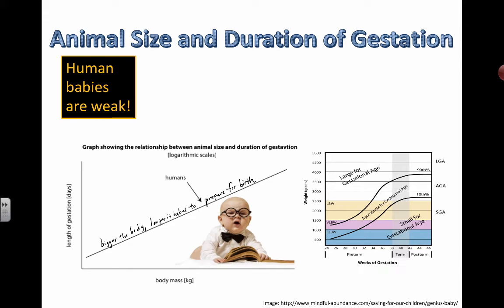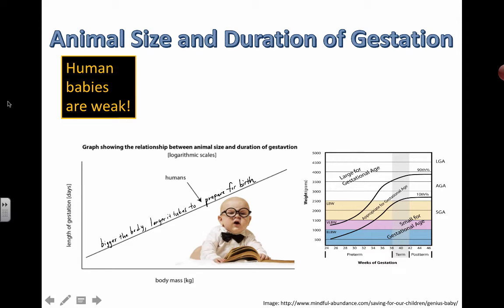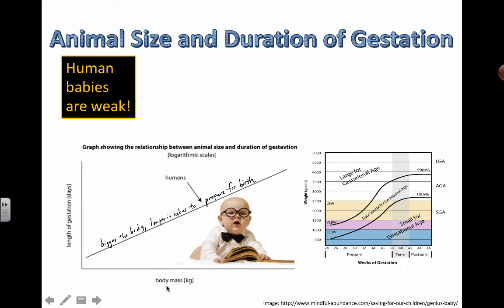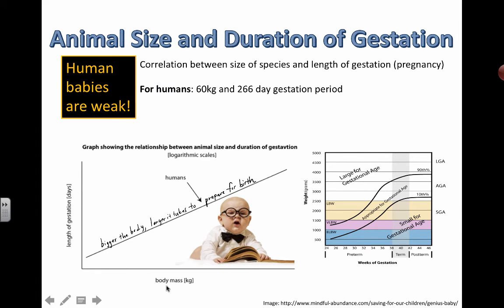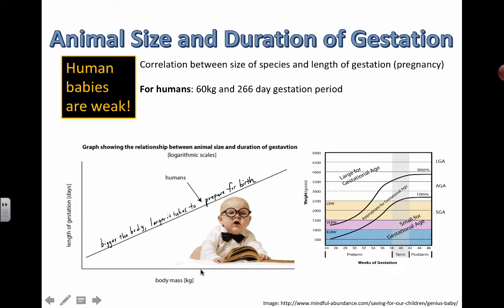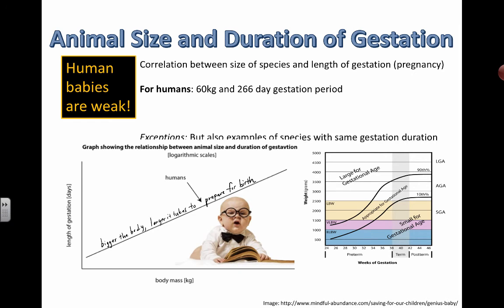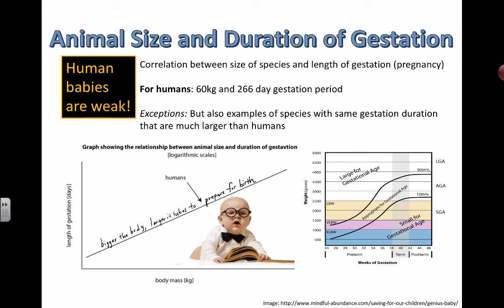Animal Size and Duration of Gestation (IB Biology)